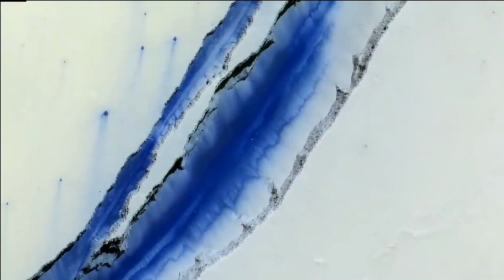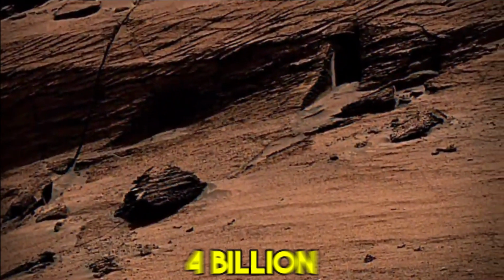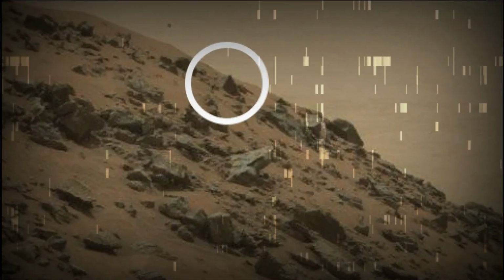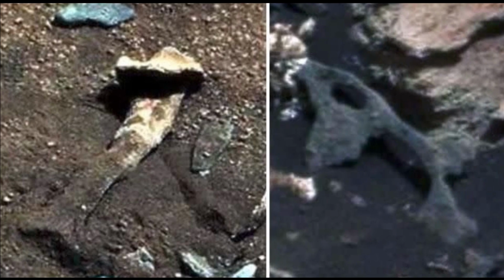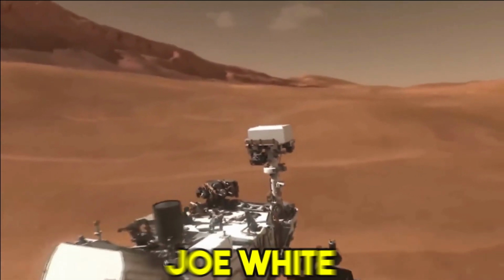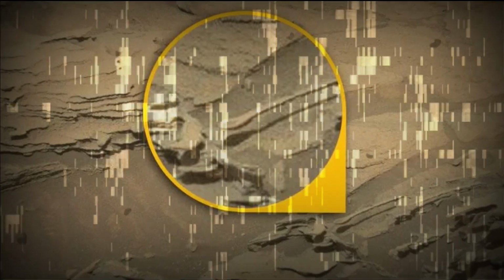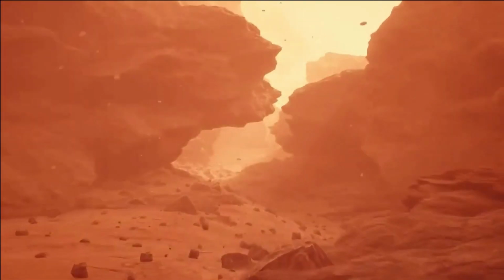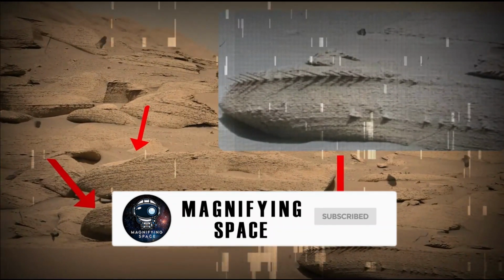10 Scary Things NASA Discovered on Mars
Dive deep into the mysteries of the Red Planet as we unveil 10 scary things NASA discovered on Mars. As one of our neighboring celestial bodies, Mars has always intrigued scientists, astronomers, and space enthusiasts alike. In this video, we're uncovering the most spine-chilling findings NASA has stumbled upon during its explorations. From unexpected atmospheric anomalies to bizarre land formations that defy explanation, Mars continues to perplex and amaze. The wonders of Martian landscapes, coupled with the eerie possibilities of ancient life, have been subjects of intense research. Witness the chilling evidence and captivating imagery straight from NASA's archives, showcasing these ten remarkable discoveries. Whether you're a seasoned space buff or a casual viewer, this gripping journey through Mars's secrets is sure to leave you awestruck.